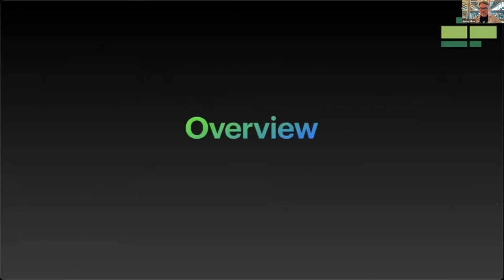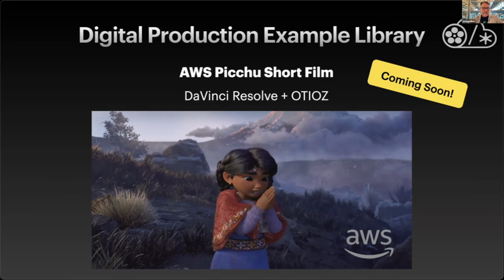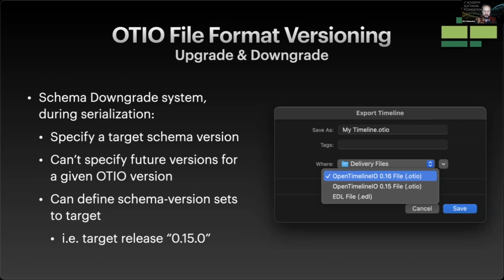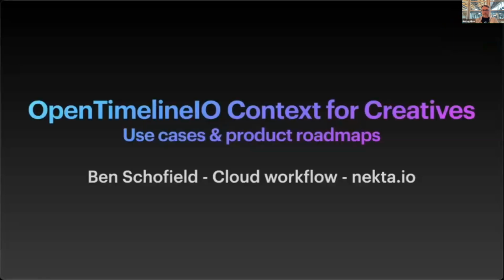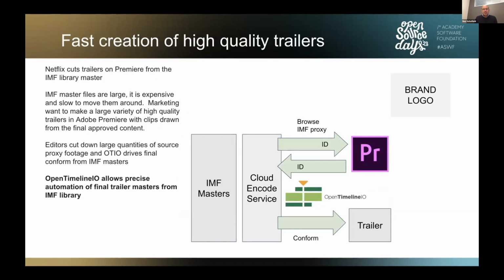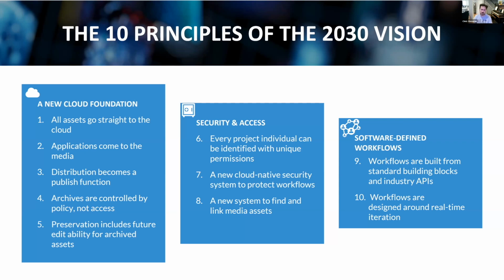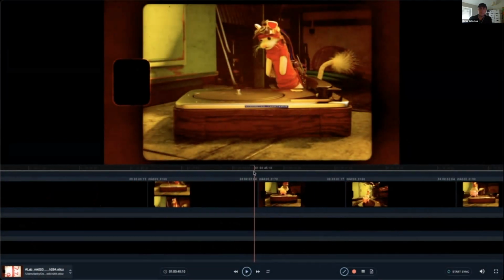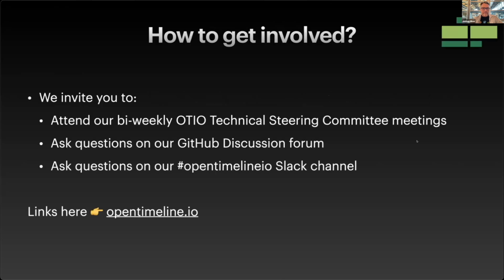OpenTimelineIO 2023 Virtual Town Hall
The 2023 Open Source Days Virtual Town Hall Series features Academy Software Foundation projects sharing milestones and highlights from the past year, a look at what's to come, Q&A, and more.

OpenTimelineIO is an interchange format and API for editorial cut information. OTIO contains information about the order and length of cuts and references to external media.

Speakers:
OpenTimelineIO Technical Steering Committee members Josh Minor, Pixar; Stephan Steinbach, Pixar; and guests Ben Schofield, CDSA; Darby Johnston; and Chris Vienneau, MovieLabs.

View all Virtual Town Halls and Open Source Days Main Program recordings on the  @AcademySoftwareFoundation  channel.